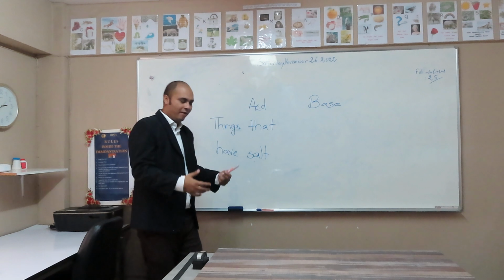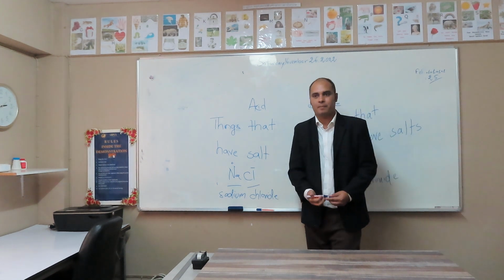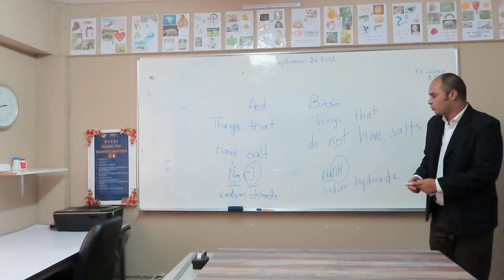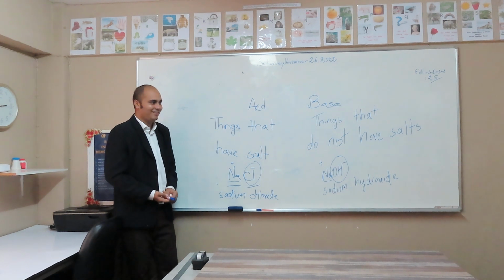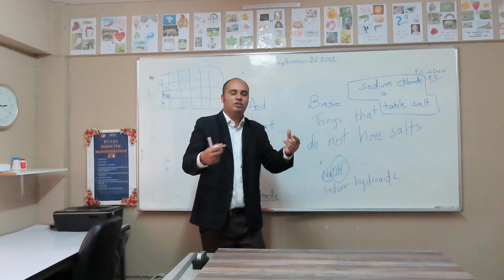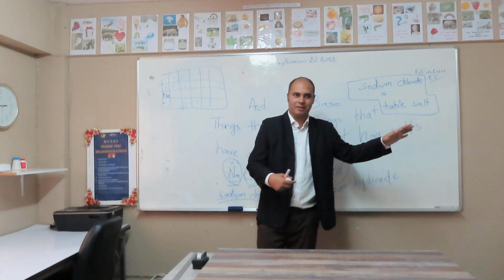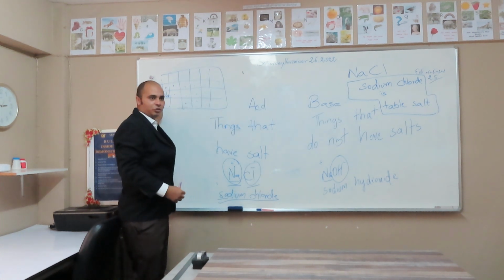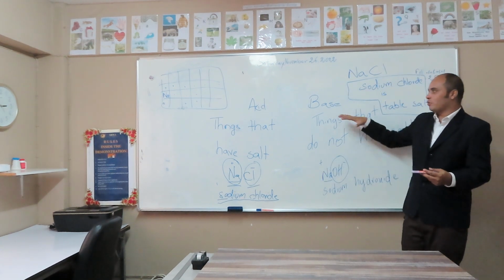T. Christopher Emmanuel